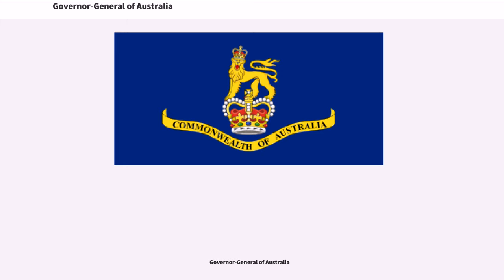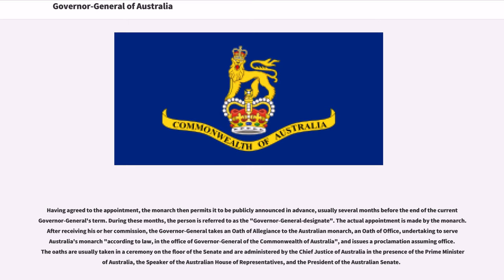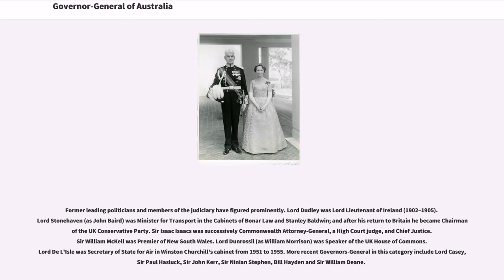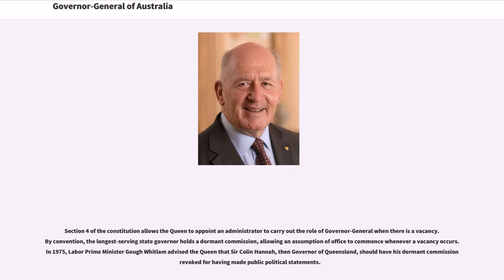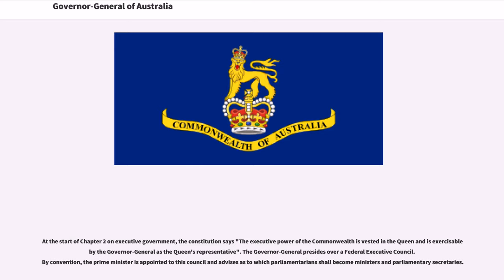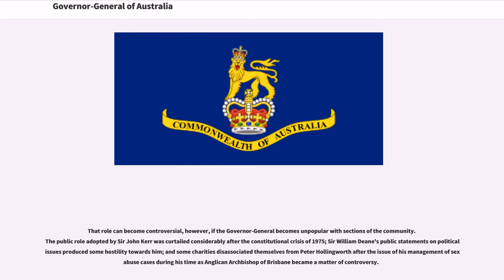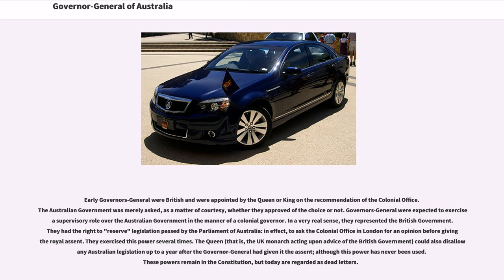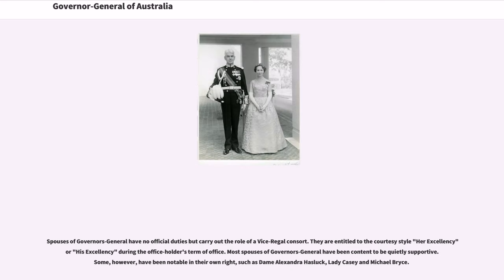Governor-General of Australia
The Governor-General of the Commonwealth of Australia is the representative of the Australian monarch, currently Queen Elizabeth II. As the Queen is shared equally with the 15 other Commonwealth realms, and resides in the United Kingdom, she, on the advice of her prime minister, appoints a governor-general to carry out most of her constitutional and ceremonial duties within the Commonwealth of Australia. The governor-general has formal presidency over the Federal Executive Council and is commander-in-chief of the Australian Defence Force. The functions of the governor-general include appointing ministers, judges, and ambassadors; giving royal assent to legislation passed by parliament; issuing writs for election; and bestowing Australian honours.

In general, the governor-general observes the conventions of the Westminster system and responsible government, maintaining a political neutrality, and has almost always acted only on the advice of the prime minister or other ministers or, in certain cases, parliament. The governor-general also has a ceremonial role: hosting events at either of the two viceregal residencesGovernment House in the capital, Canberra, and Admiralty House in Sydneyand travelling throughout Australia to open conferences, attend services and commemorations, and generally provide encouragement to individuals and groups who are contributing to their communities. When travelling abroad, the governor-general is seen as the representative of Australia, and of the Queen of Australia. The governor-general is supported by a staff (of 80 in 2018) headed by the official secretary to the governor-general.

A governor-general is not ...